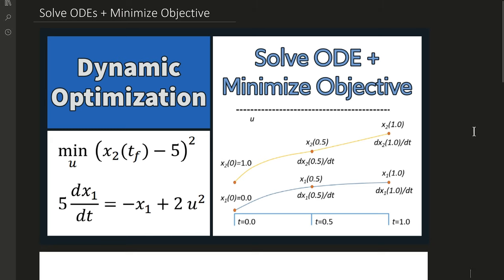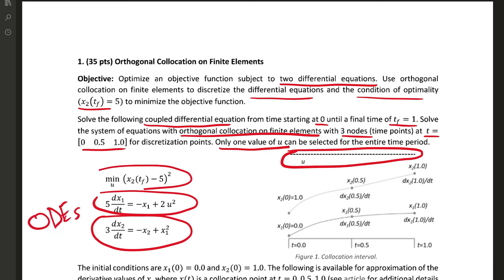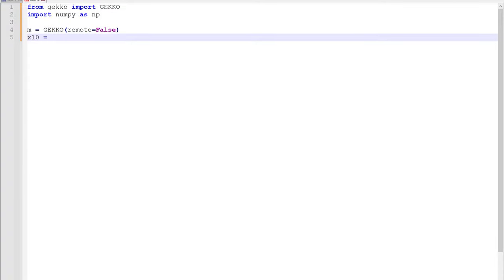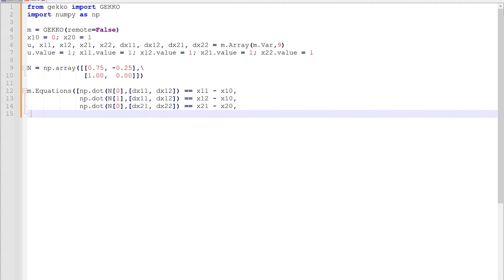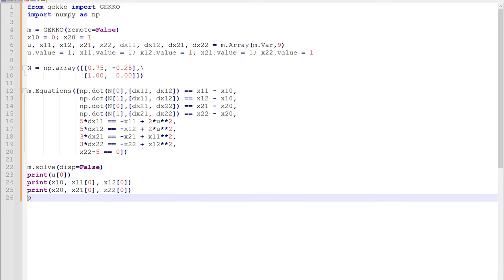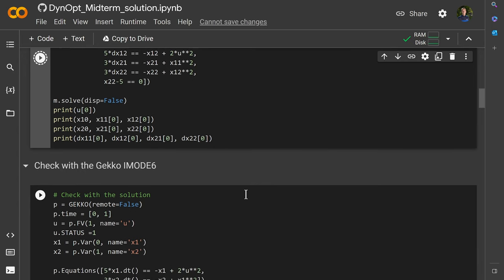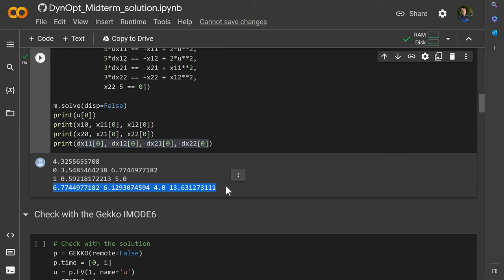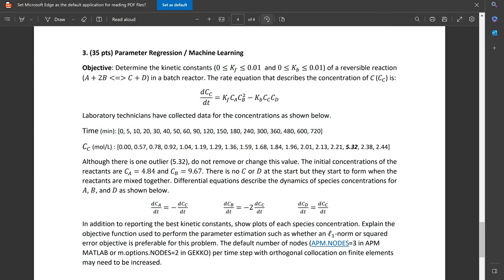Solve ODEs and Minimize Objective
Solution to differential equations and objective function as a simultaneous solution instead of sequential. This is question 1 on the Dynamic Optimization course midterm exam. The solution is verified with Python Gekko.